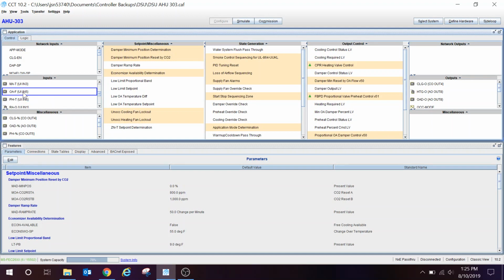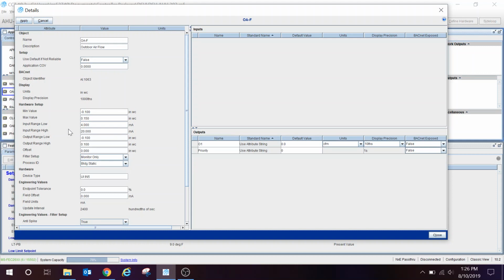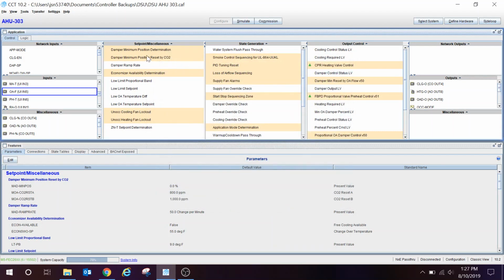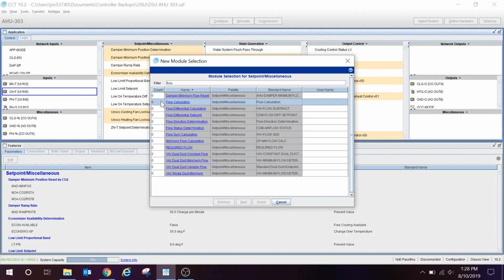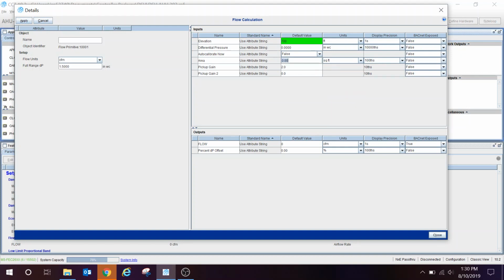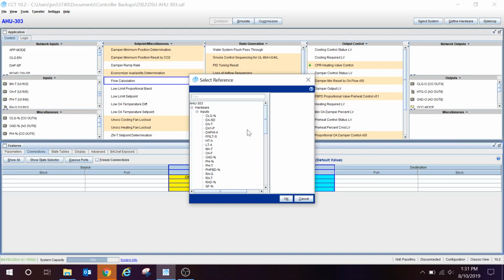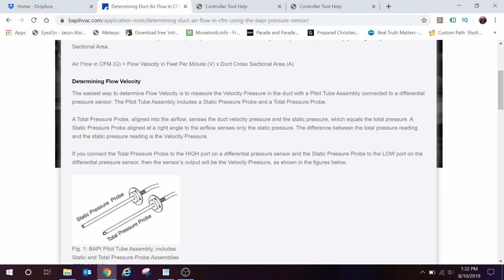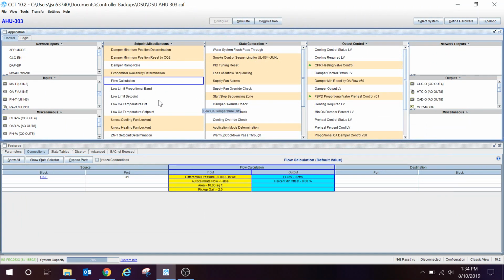How to set up air flow measurement in CCT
Programming air flow measurement in CCT is a simple process but it is critical to have your input configured correctly.  Your controller input configuration must match the design of your sensor.